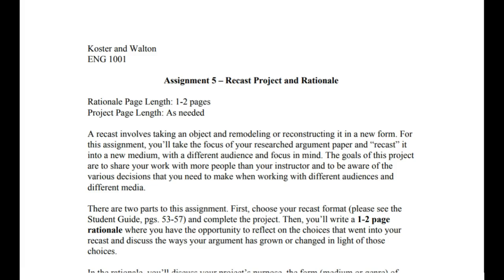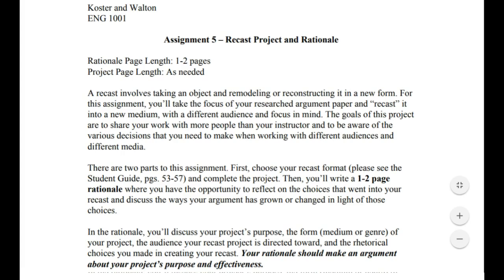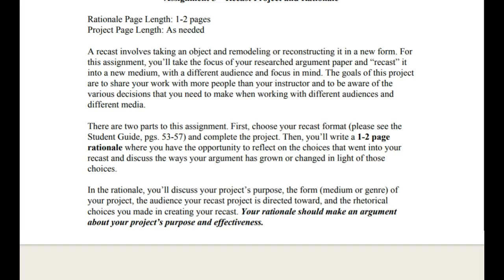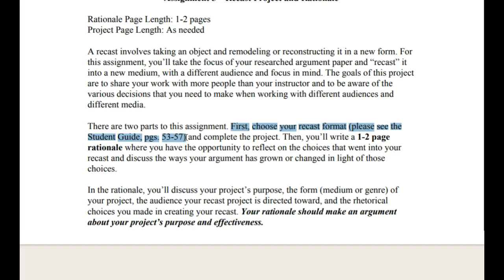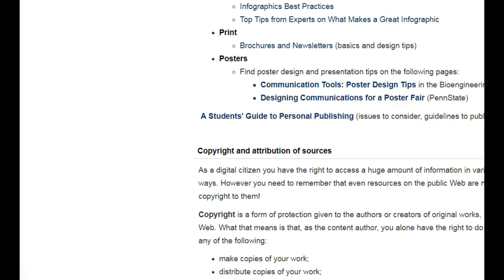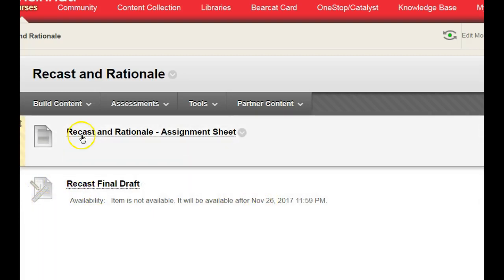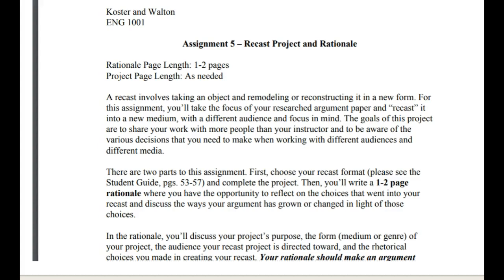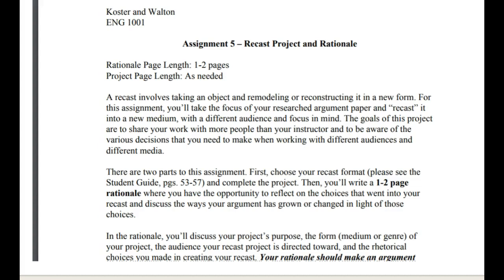Recast and Rationale - Assignment Overview